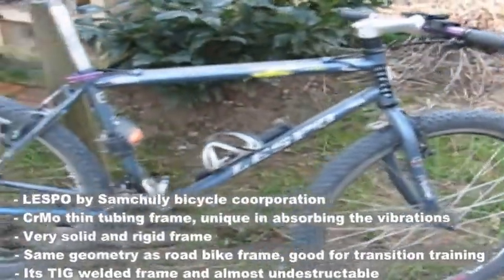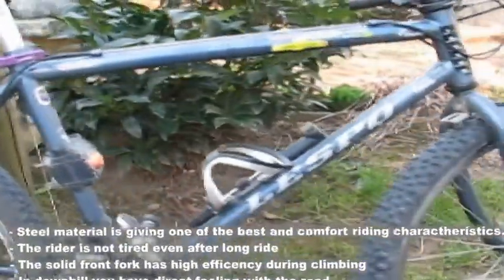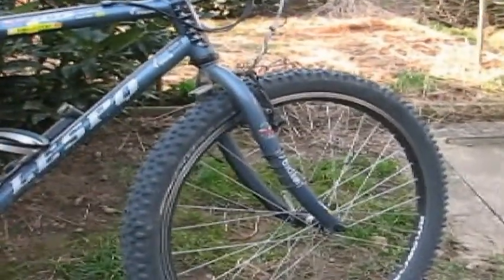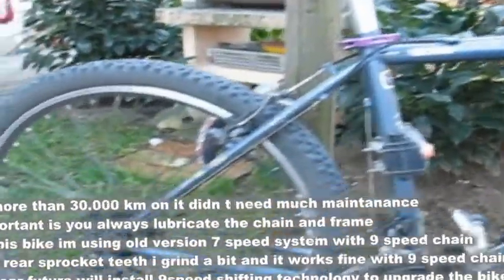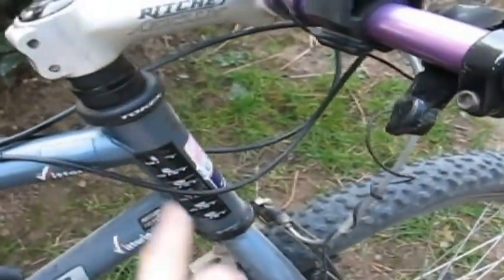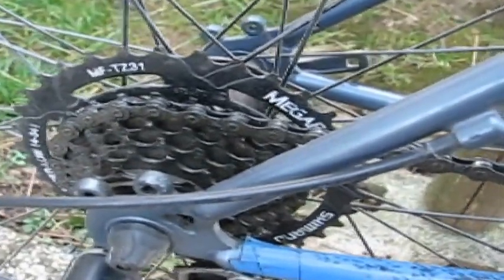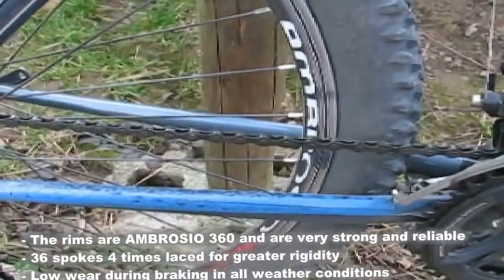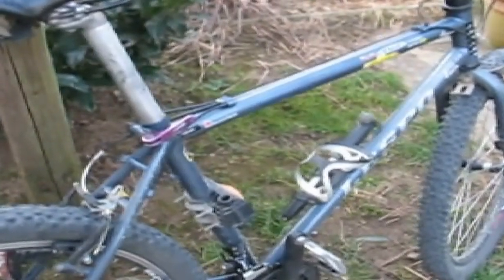The most comfort/efficient clasic Mountain bike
A short review of what is actually the most comfort Mountain bike on the market. Also is exposed the riding quality and fact of same frame geometry as road bicycles have without compromising the riding feeling due to transition training road/MTB bike.